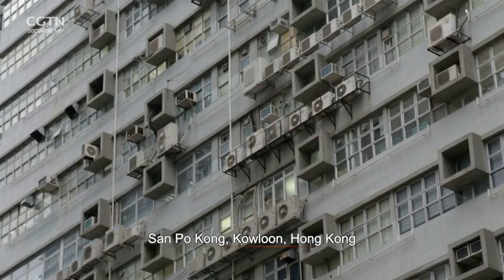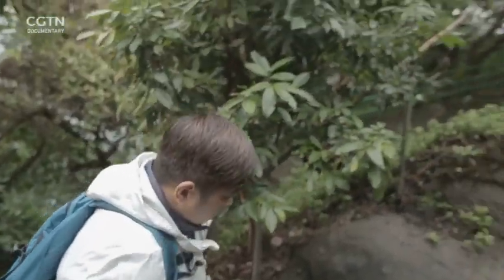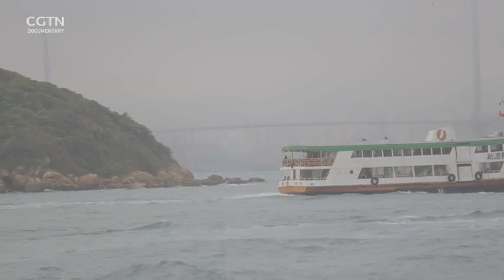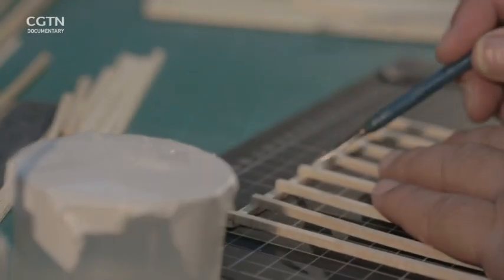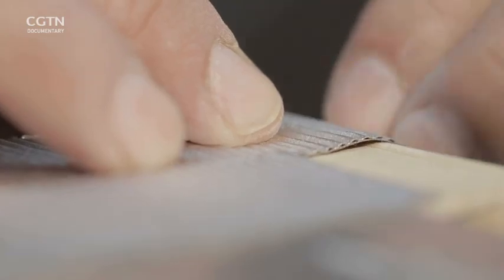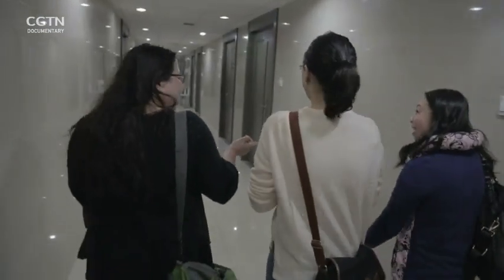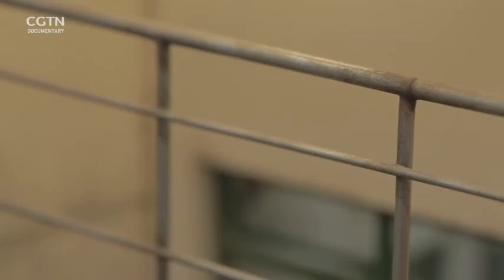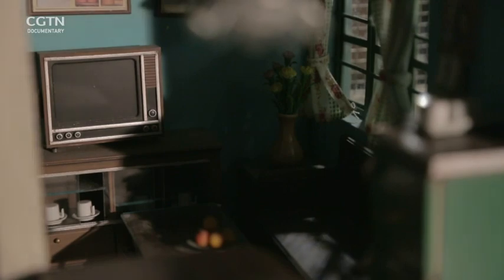Craftsman recreates memories of Hong Kong in miniature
With its competitive economy, burgeoning population and scarce urban land, HongKong is not a place where the past can be easily preserved. Neighborhoods are demolished and replaced as quickly as residents become attached to them. One craftsman, however, has found a way to hold on to time. He is Tony Lai, a one-time architectural model maker who now creates highly realistic miniatures of the old city. In this episode, we accompany him as he recreates a long-vanished squatter camp on Hong Kong Island's north coast.